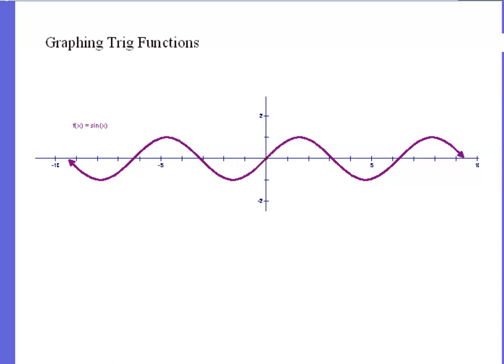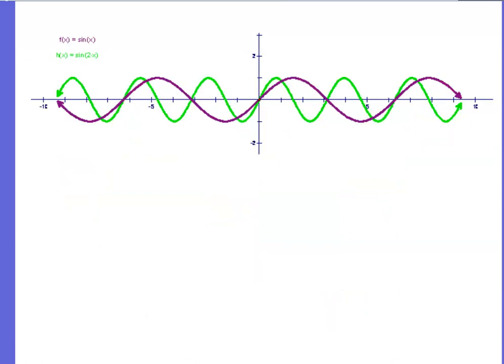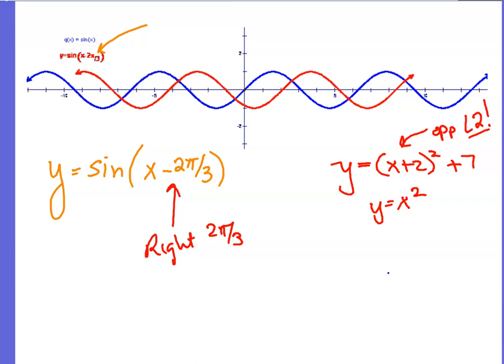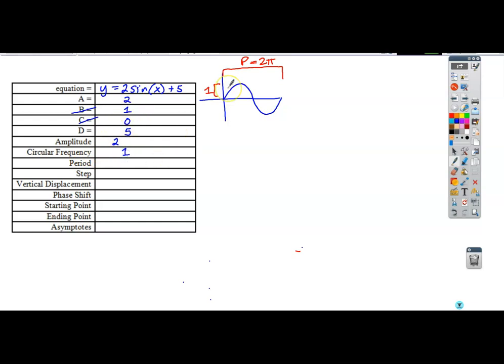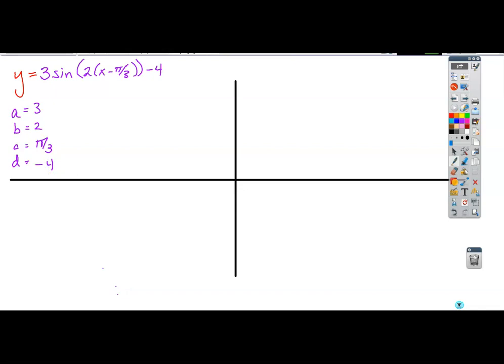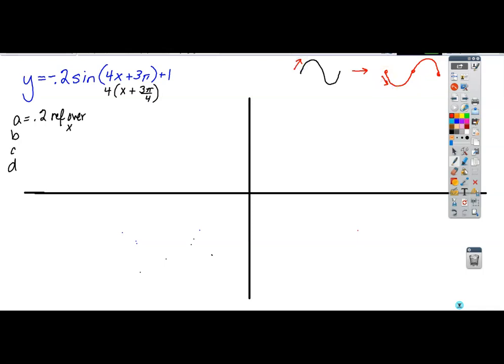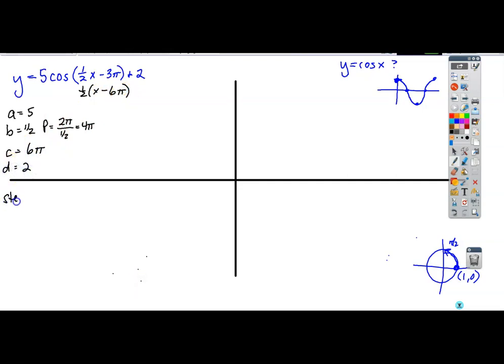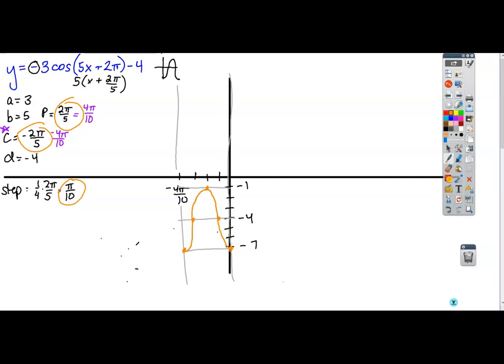Ch 5 Video 5